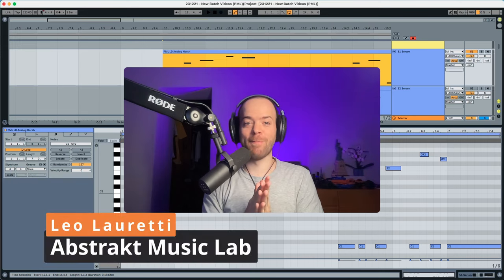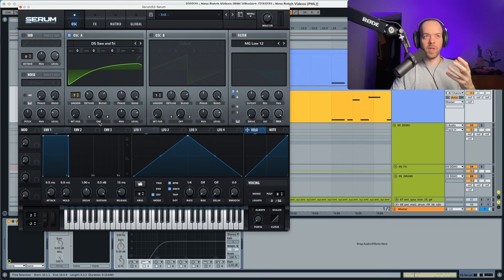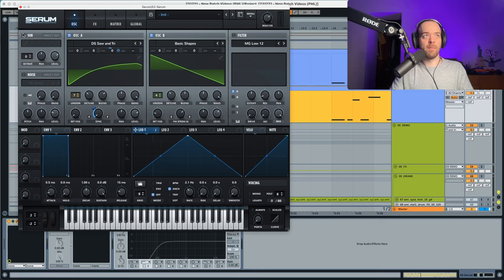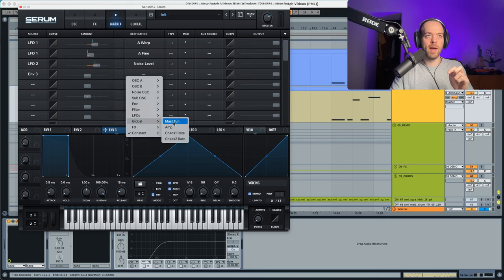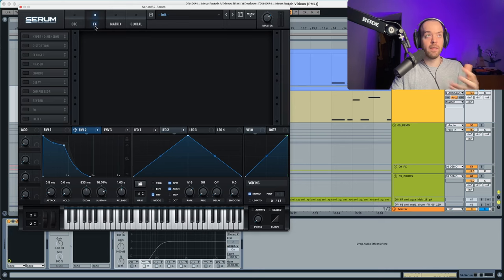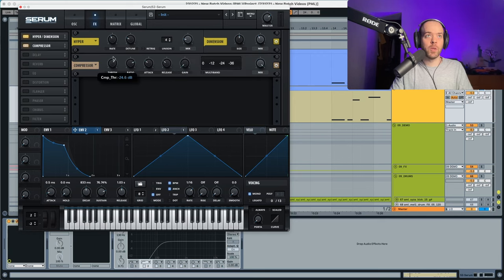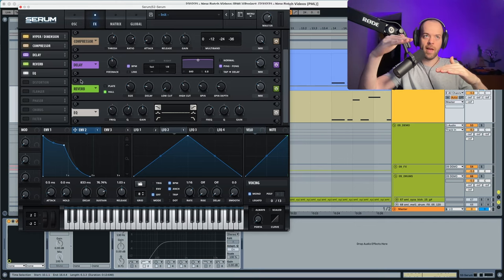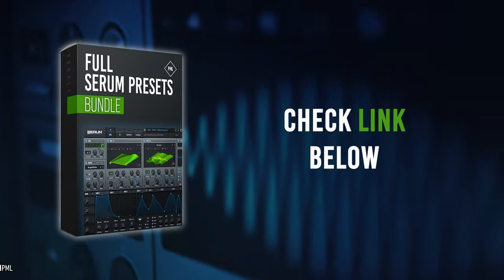SERUM Tutorial | Analog Feel for Leads, Melodic Techno | Fur Coat, Anyma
TIMECODES

00:00 Start
00:10 Playing the sound

BUNDLES